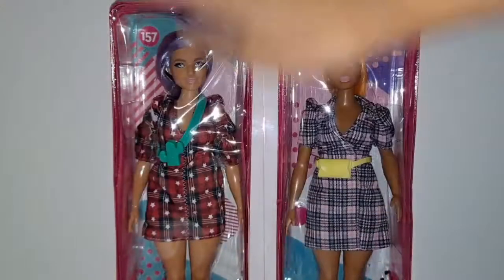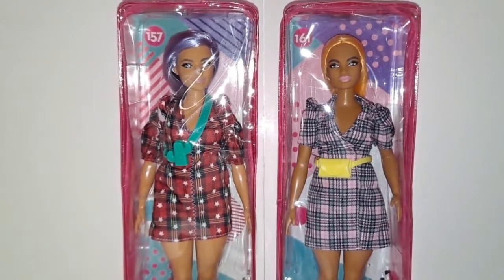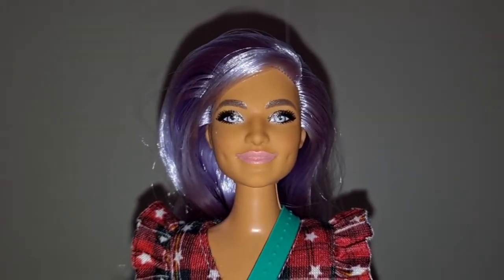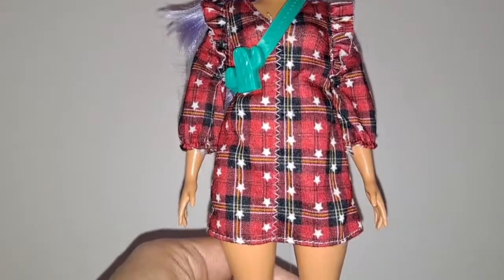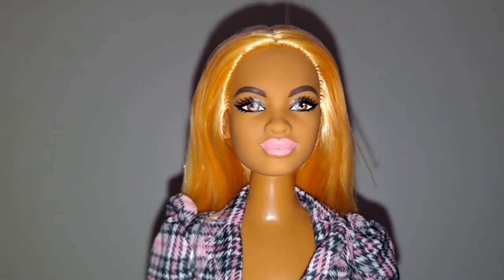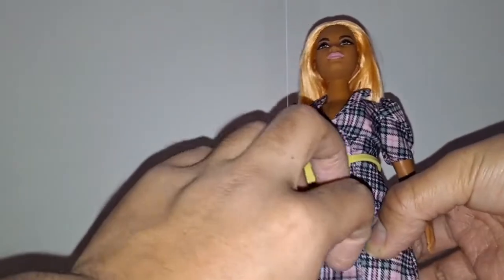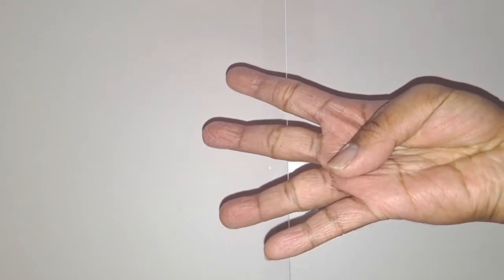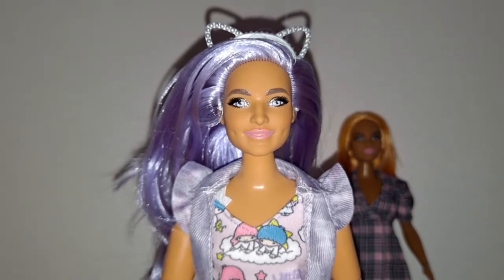Adult Doll Collector: Unboxing Barbie Fashionistas #157 & #161 Plus Made To Move Fashionista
Today, I'll be unboxing Barbie Fashionistas #157, and #161 that I found today at Wal-Mart. And I gave #157 a Made To Move Body too give her more articulation.

Songs
. Postwick from Pokemon Sword and Shield
. Crystal by Vibe Track